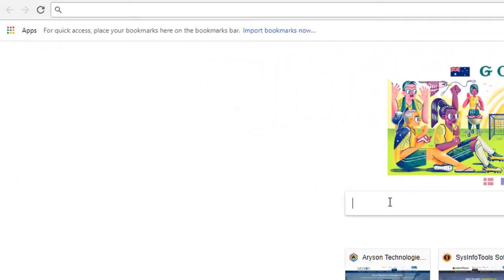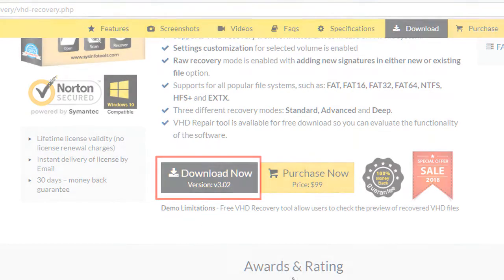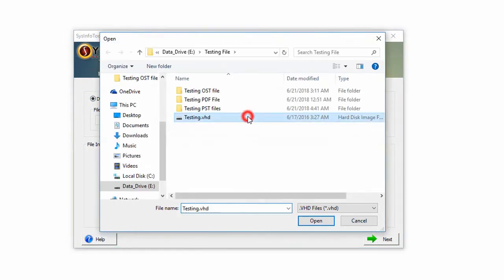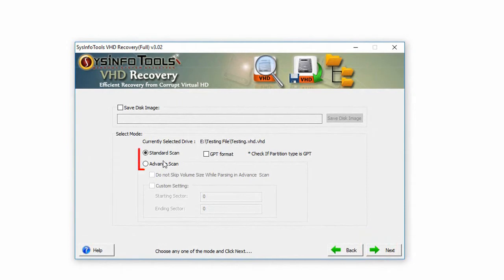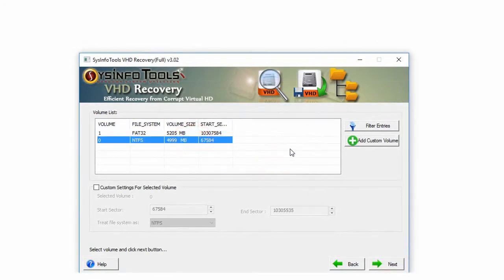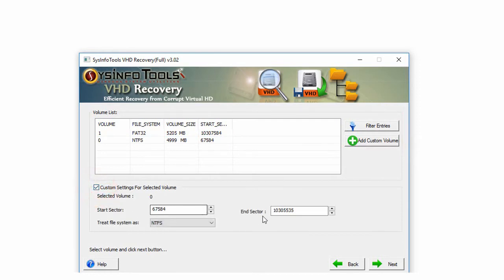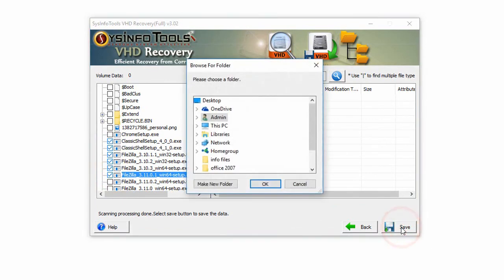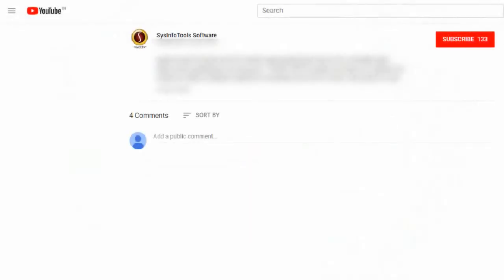How to recover corrupt VHD file using SysInfo VHD Recovery Tool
This video demonstrates how one can recover their corrupt VHD files securely using SysInfoTools VHD Recovery software This Virtual Hard Disk Recovery Software support FAT, FAT12, FAT32, FAT64, NTFS, HFS+ and EXTX file system. It is self-commanding and easy to understand for both technical and non-technical users.  Just follow the simple steps and recover data from corrupt VHD file.